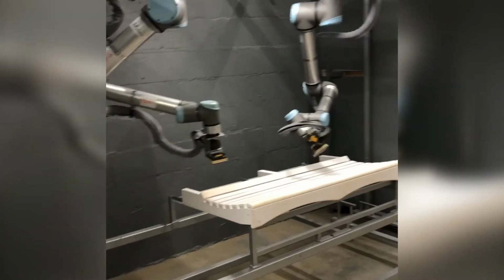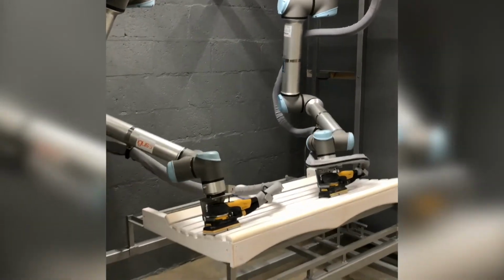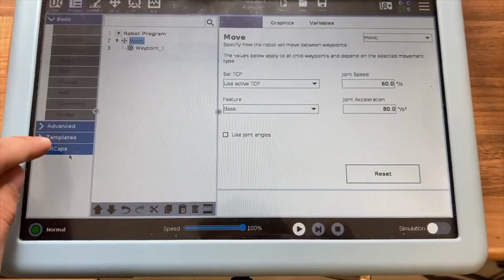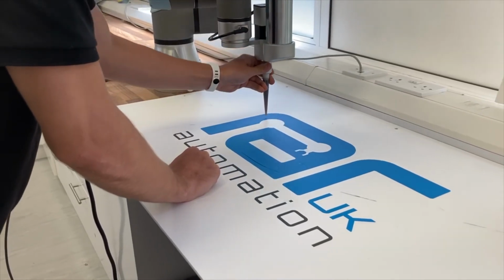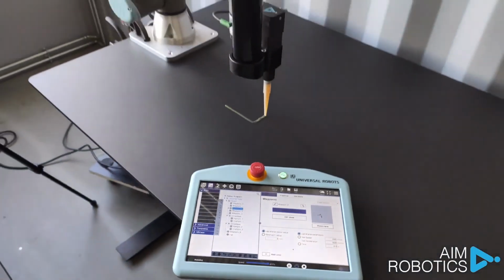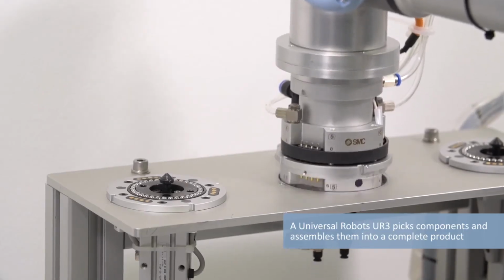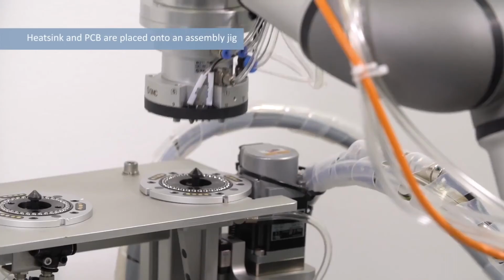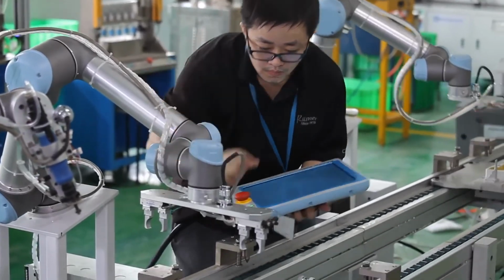Thinking about automating your furniture production WEBINAR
Are you interested in learning more about how robotic automation can enhance your furniture business? Discover how to successfully install collaborative robots to improve productivity and quality in your furniture production operation.

Our autumn webinar series begins on 17th September! Throughout the series, we will be sharing our extensive robotic and automation knowledge based on specific industries.

RARUK Automation is a UK robotics & automation company specialising in collaborative robots (cobots), industrial robots, automation & feeding systems for UK industry. We work with suppliers of innovative automation equipment to bring together a range of solutions that allows end-users, from SMEs to large multinationals, to improve productivity and flexibility within their production processes.